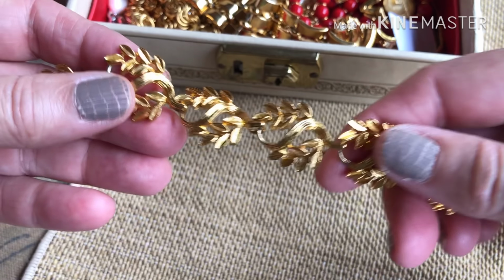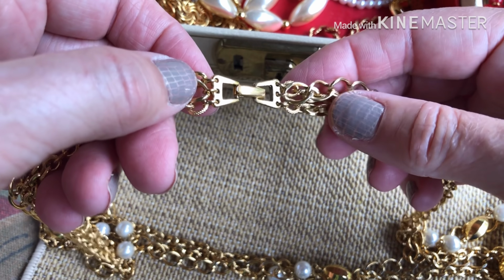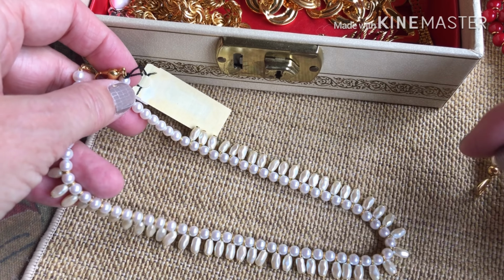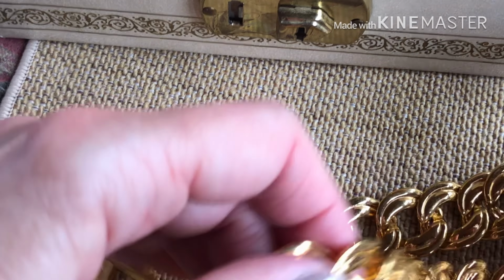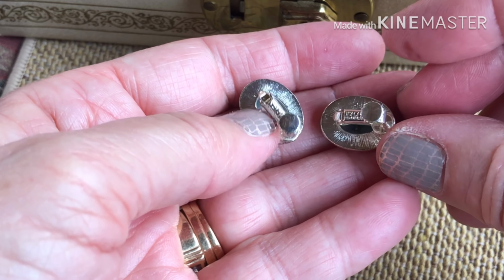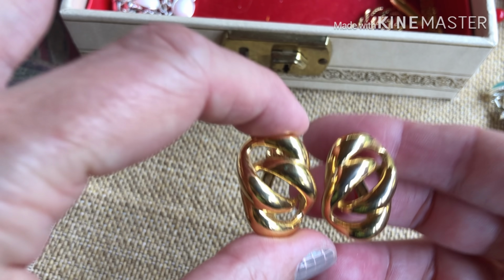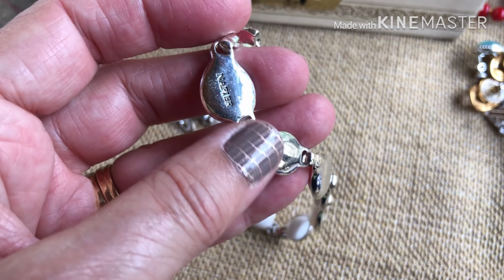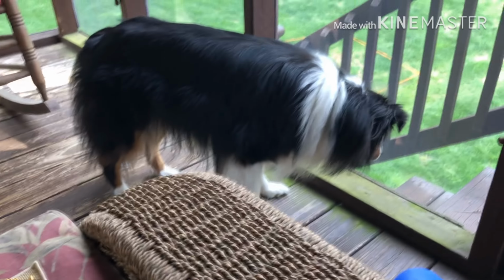Treasured Vintage Napier Collection Part 2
The remainder of the collection, which I have not found in the Napier book. Lots of very pretty pieces even though not in the book.
Link to my Etsy Shop dazzledbyvintage.etsy.com